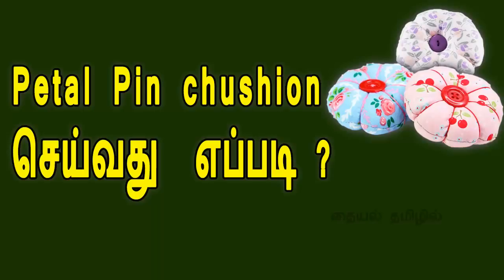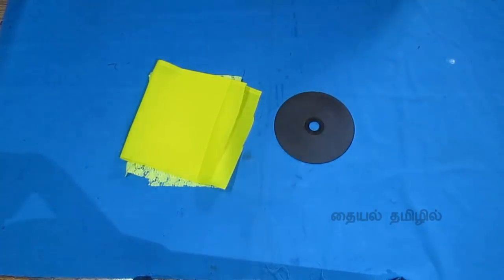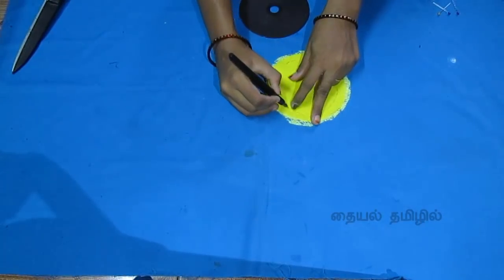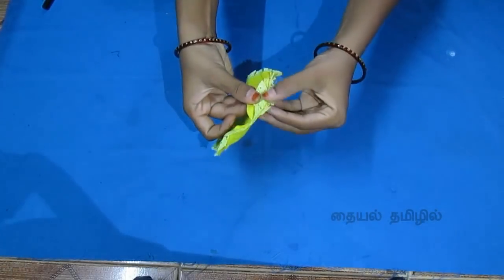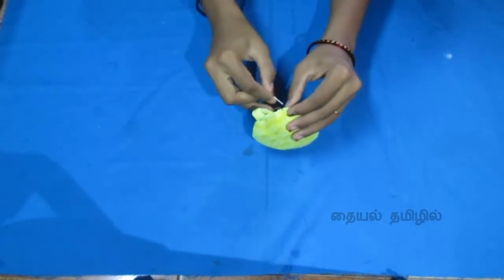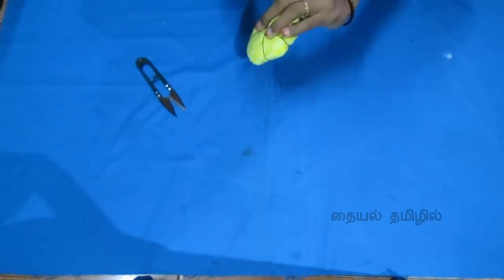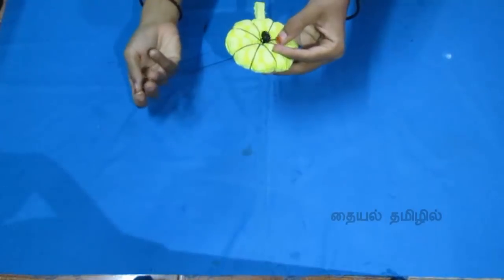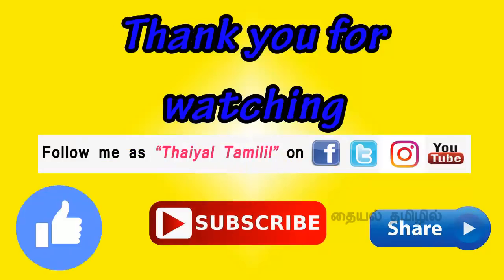Petal Pin chushion making for stitching in tamil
This video shows how to make beautiful handmade DIY petal shape pin chushion for stitching in tamil easy way...

Playlist links:
chudithar tops cutting & stitching: